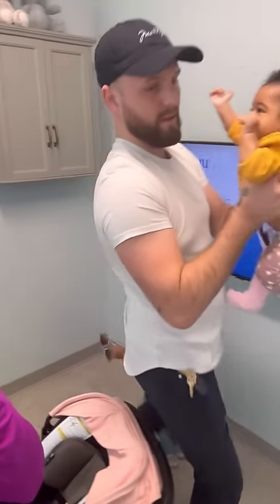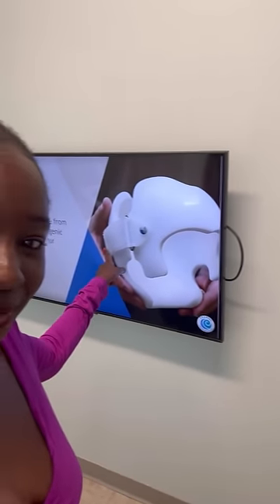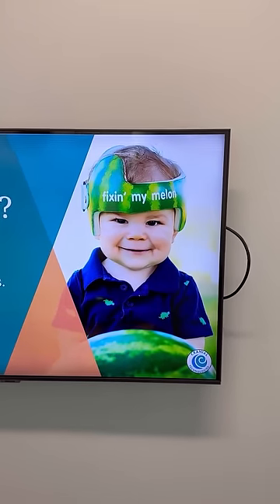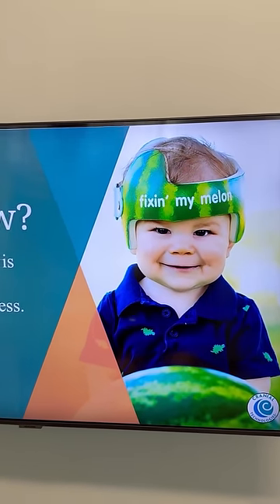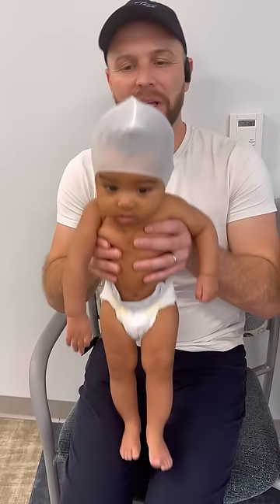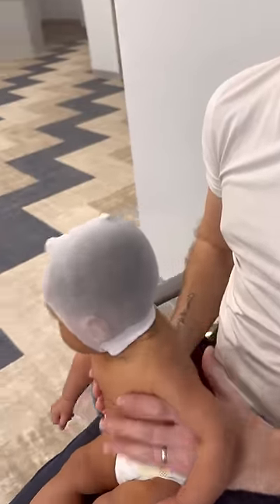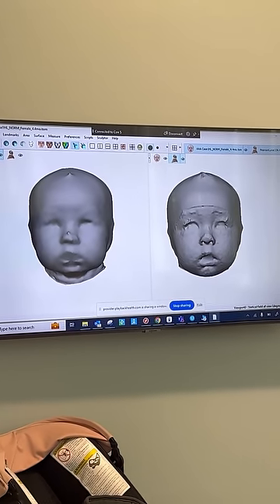Our baby has flat head/ baby’s helmet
Taking Luna to the doctor to see if she needs an helmet for her flat head.